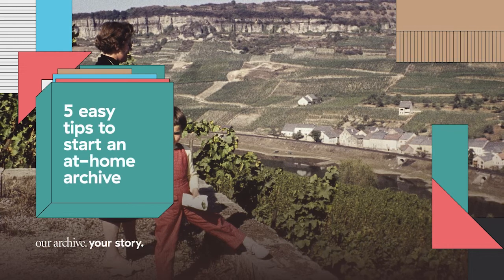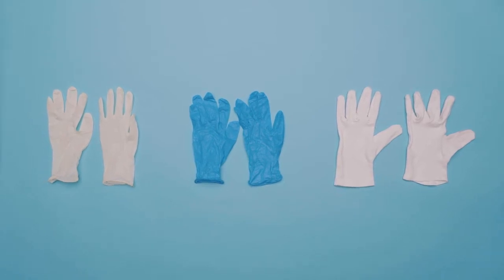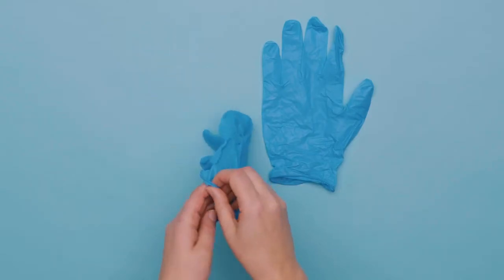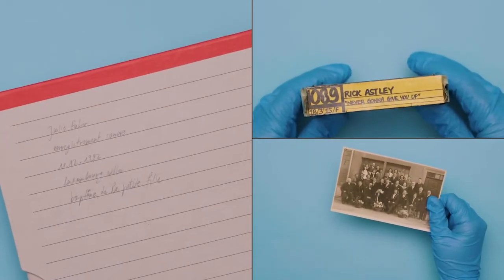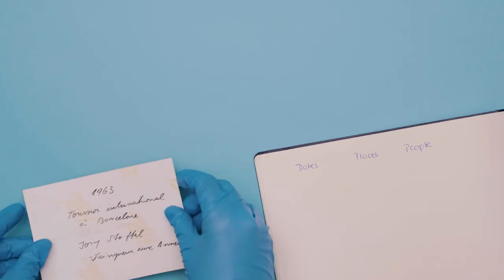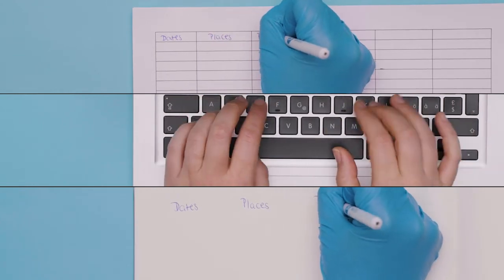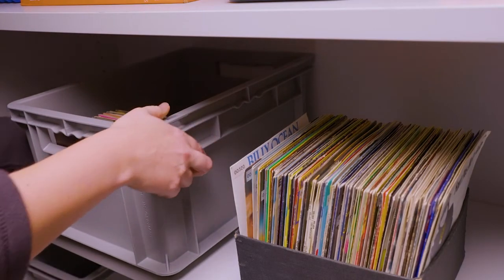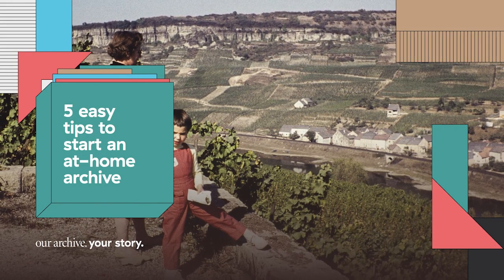in conservation with cna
5 easy tips to start an at-home archive

Idea and script: Marielle Kaufmann, Anne-Laure Letellier
Production and editing: Pulsa Creative Studio
Coordination an graphic elements: cropmark
Voice-over: Gintare Parulyte